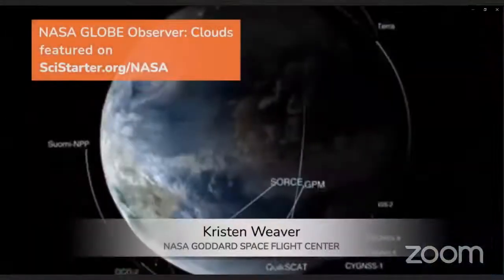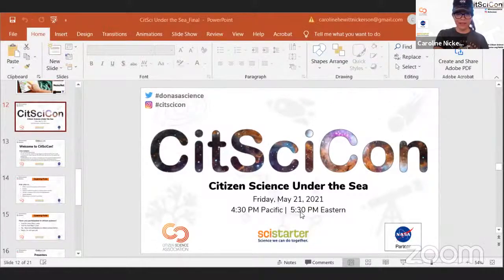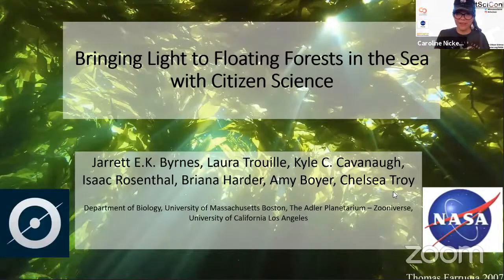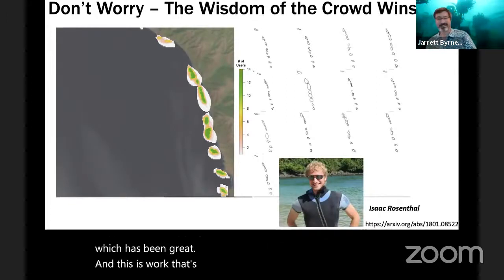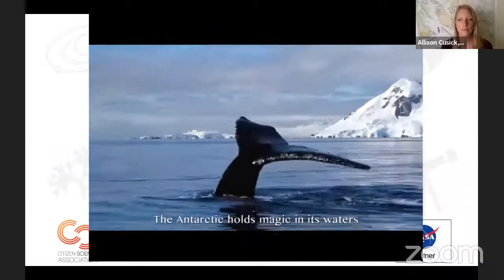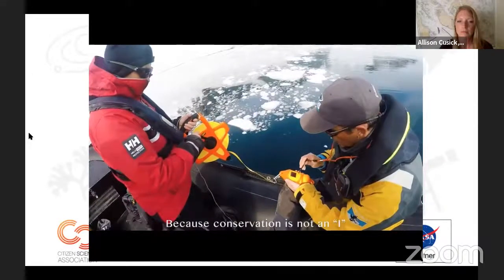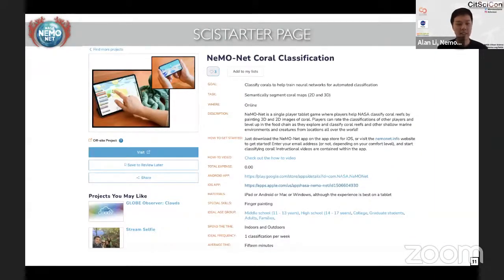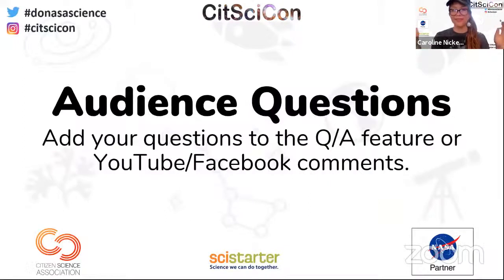CitSciCon with NASA: Citizen Science Under the Sea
0:00 CitSciCon Interstital Video
10:12 Welcome
14:25 Introduction to Jarrett Byrnes, Floating Forests
25:43 Introduction to Allison Cusick, FjordPhyto
37:04 Introduction to Alan Li, NemoNet
49:14 Q&A

Citizen Science Under the Sea

This event is part of CitSciCon, a first-of-its-kind online event series that invites everyone, everywhere to discover fun and important ways to help NASA do authentic research with citizen science projects. A dozen sessions provide recipes to prepare for, participate in, and expand engagement in authentic NASA science.

Event moderators: Tara Cox & Caroline Nickerson

Friday, May 21 4:30 pm ET - 5:30 pm ET

Earth is a planet, too, and most of it is covered in oceans. Learn about the ways NASA is enlisting citizen scientists to help study marine ecosystems from the poles to the tropics. From monitoring Giant Kelp forests from space to taking real-life trips to Antarctica, researchers will discuss all the ways volunteers are pitching in to study the oceans of our home world.

Featured projects and project scientists include:

Floating Forests
Scientist: Jarrett Byrnes

FjordPhyto
Scientist: Allison Cusick

NemoNet
Scientist: Alan Li

Watch the session via this livestreamed recording.